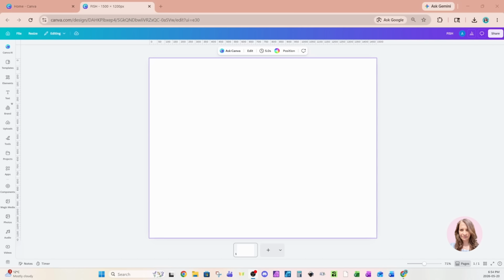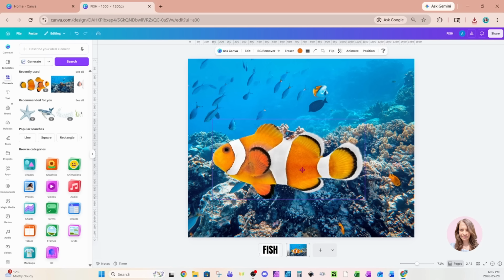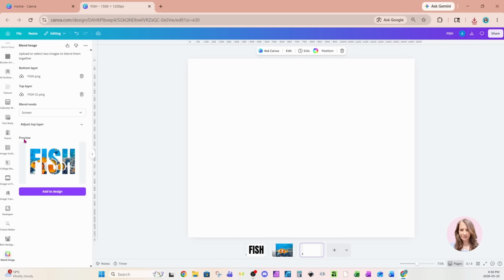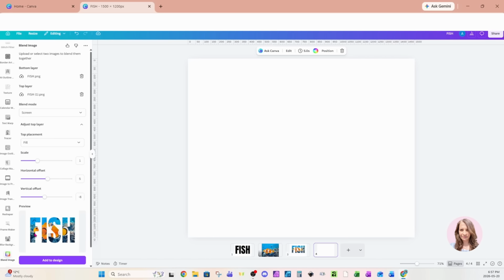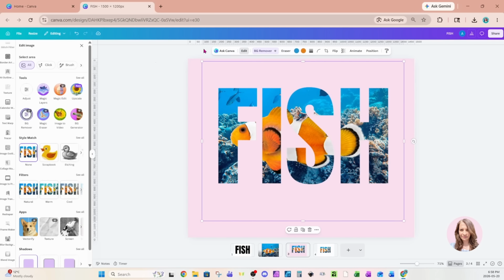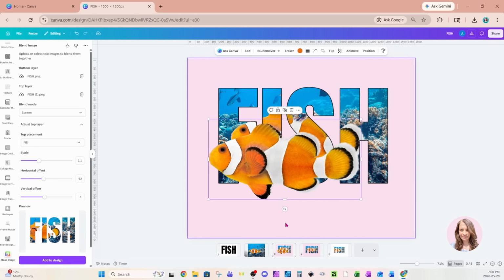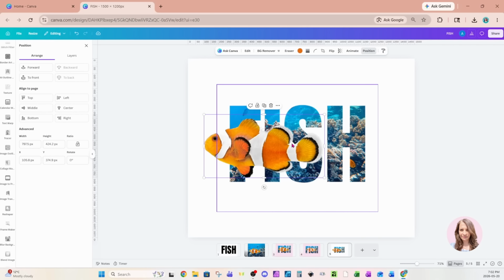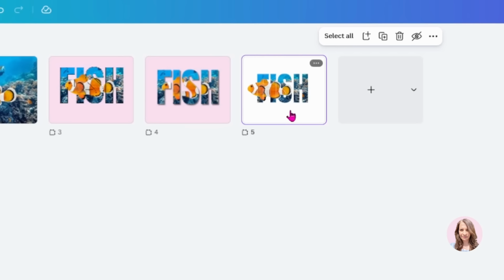Canva Typography Tricks - Fill Text with Background Canva Pop Out Effect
In this video, learn Canva typography tricks using blending techniques. Text filled with background and fish pop out effect. Perfect tutorial for Canva beginners.